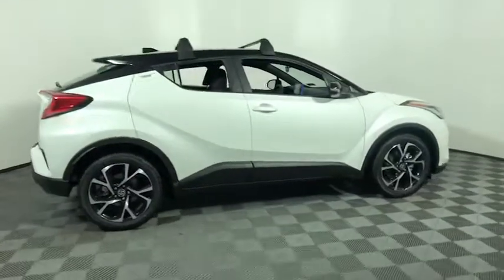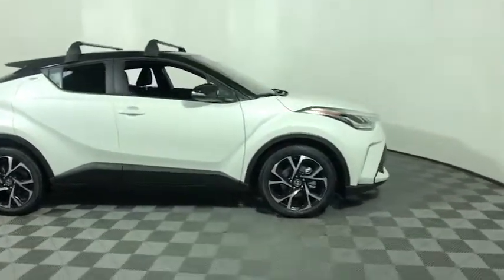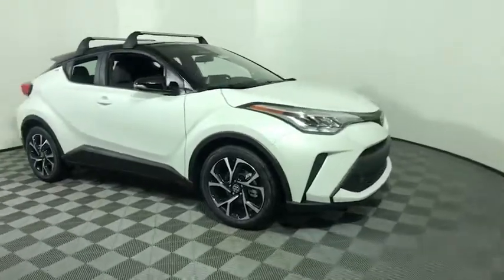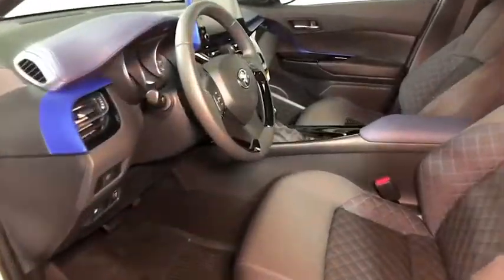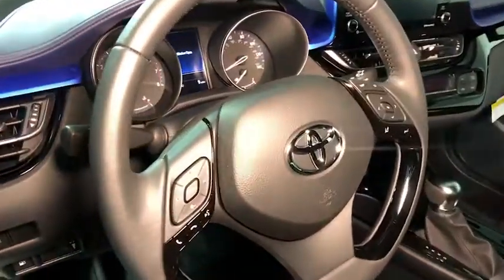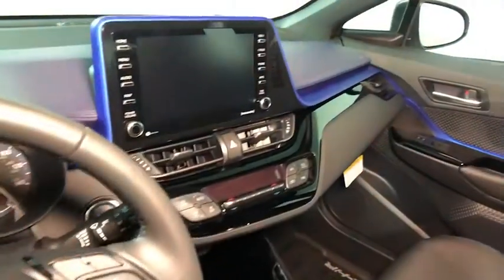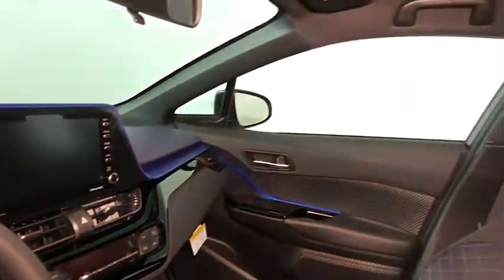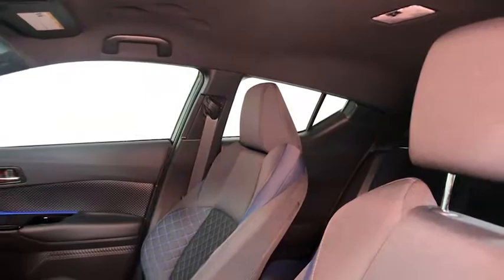2020 Toyota C-HR Easton, Allentown, Bethlehem, Phillipsburg and Stroudsburg PA T51926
New 2020 Toyota C-HR available in Easton, Pennsylvania at Koch Toyota. Servicing the Allentown, Bethlehem, Phillipsburg and Stroudsburg PA area.

Koch Toyota
3816 Hecktown Rd

Axle Ratio: TBD,Wheels: 7 x 18 Sport Alloy,Front Bucket Seats,Fabric Seat Material,Radio: AM/FM Stereo w/8 Touch-Screen Display,Rear Bumper Protector (TMS),Removable Cross Bars,All-Weather Floor Liners & Cargo Tray (TMS),4-Wheel Disc Brakes,6 Speakers,Air Conditioning,Electronic Stability Control,Front Center Armrest,Leather Shift Knob,Power Liftgate,Spoiler,Tachometer,ABS brakes,Automatic temperature control,Brake assist,Bumpers: body-color,Delay-off headlights,Door auto-latch,Driver door bin,Driver vanity mirror,Dual front impact airbags,Dual front side impact airbags,Four wheel independent suspension,Front anti-roll bar,Front dual zone A/C,Front reading lights,Fully automatic headlights,Heated door mirrors,Illuminated entry,Knee airbag,Low tire pressure warning,Occupant sensing airbag,Outside temperature display,Overhead airbag,Panic alarm,Passenger door bin,Passenger vanity mirror,Power door mirrors,Power steering,Power windows,Radio data system,Rear anti-roll bar,Rear side impact airbag,Rear window defroster,Rear window wiper,Remote keyless entry,Speed control,Speed-sensing steering,Split folding rear seat,Steering wheel mounted audio controls,Telescoping steering wheel,Tilt steering wheel,Traction control,Trip computer,Turn signal indicator mirrors,Variably intermittent wipers,Front beverage holders,Auto-dimming Rear-View mirror,AM/FM radio: SiriusXM,Exterior Parking Camera Rear,Auto High-beam Headlights,Emergency communication system: Safety Connect with 1-year trial,Apple CarPlay/Android Auto